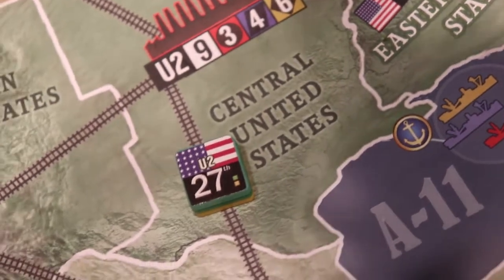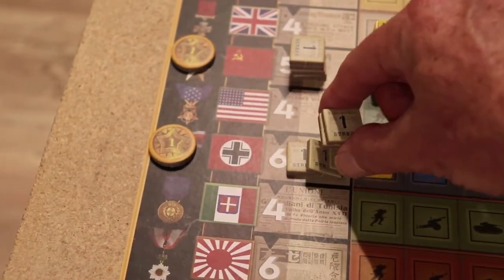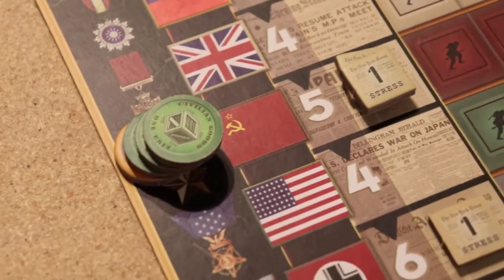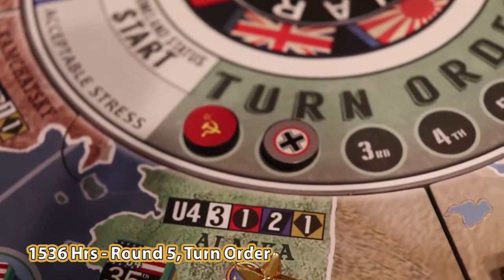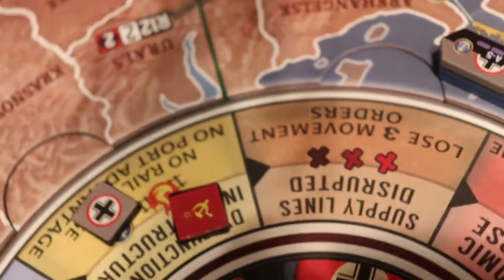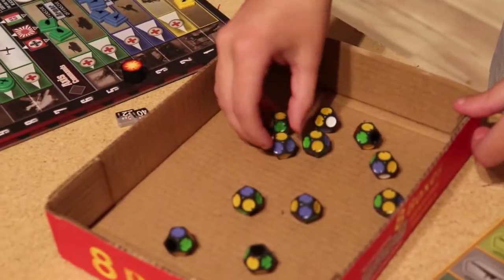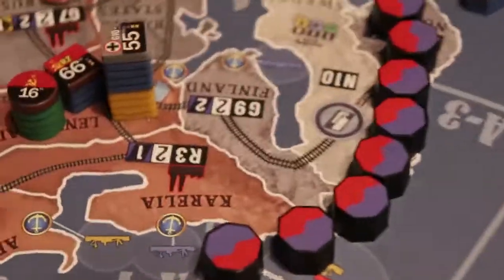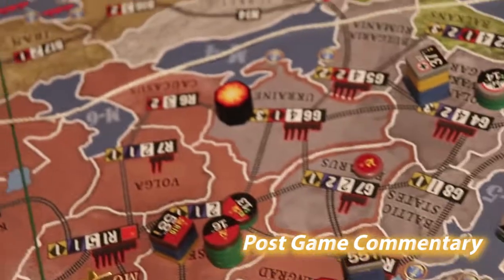War Room Game 003 Eastern Front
War Room board game - Game 003 E. Front